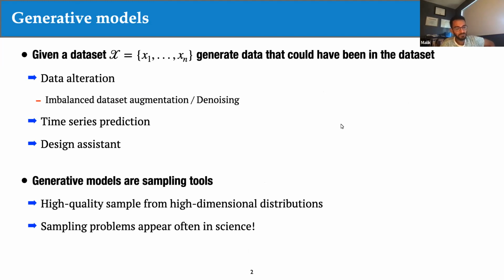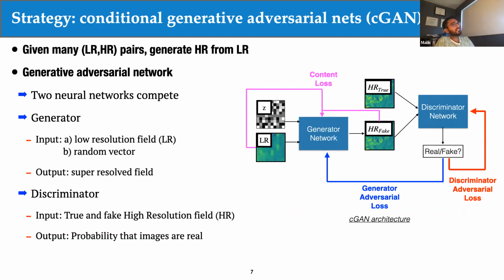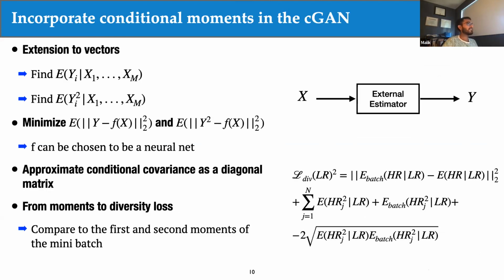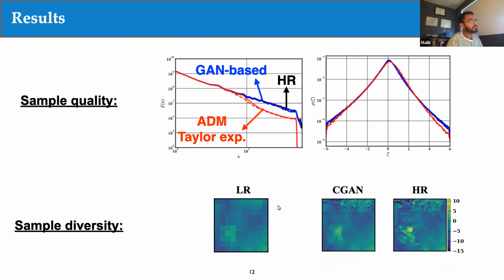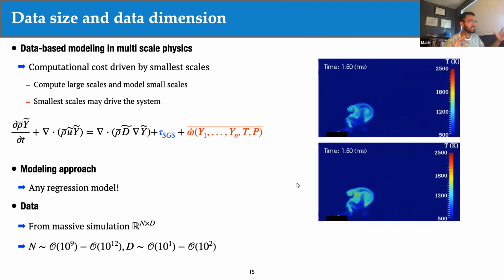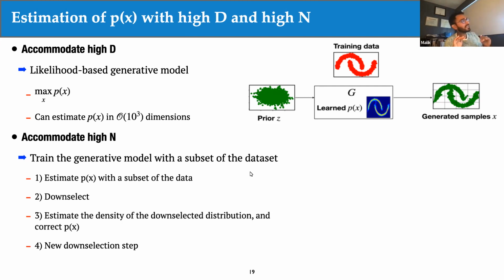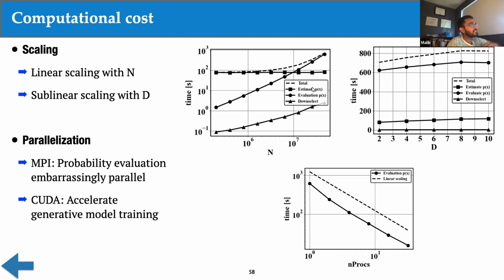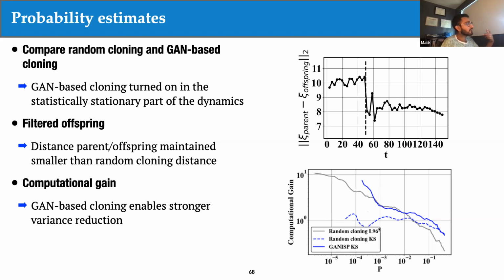Malik Hassanaly, National Renewable Energy Laboratory (NREL)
Numerican Analysis Seminar
Title: Generative models and scientific sampling
Realistic image generation has benefited from recent groundbreaking advances in the ML community. At the core of generative models lies the capability to sample high-dimensional distributions with relatively small support and a priori unknown shape. In many scientific applications, this capability is a limiting factor that has led to modeling choices that circumvent the sampling problem. In this talk, I will demonstrate how generative models can tackle outstanding scientific challenges by leveraging their ability to sample high-dimensional distributions, or directly estimate them. While generative models are typically understood as data augmentation tools, their ability to handle high-dimensional distributions makes them also suited for data reduction. The sampling capabilities of generative models are illustrated for two scientific problems: atmospheric state inference, and turbulent combustion closure modeling.